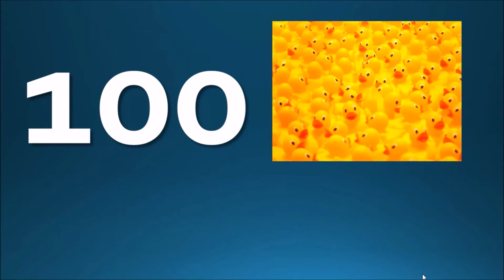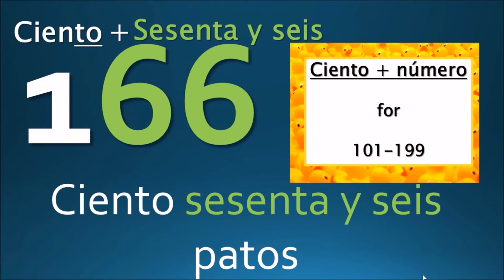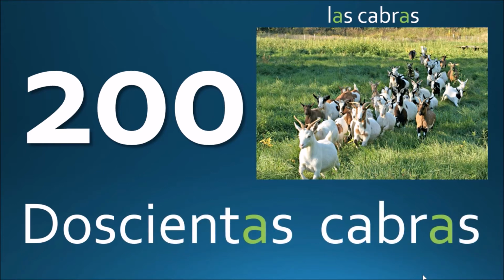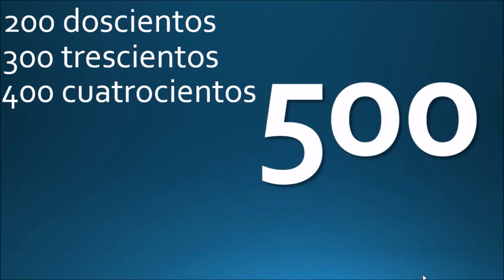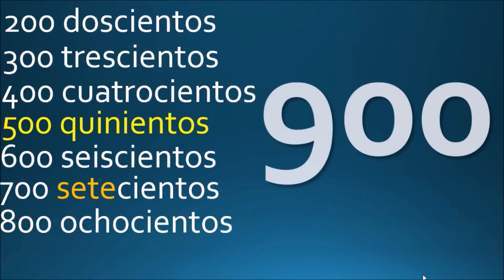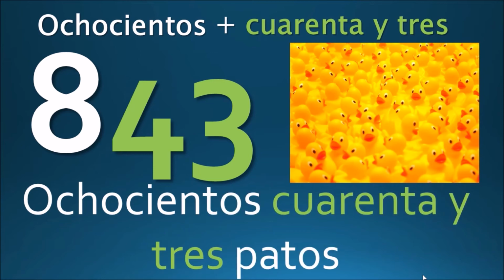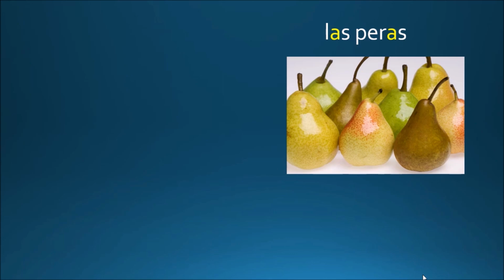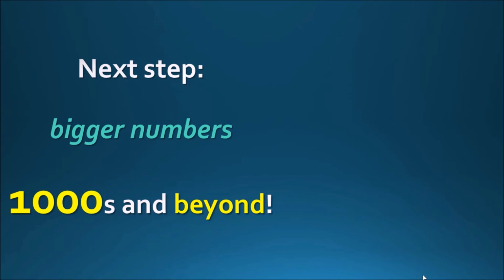Big Numbers in Spanish: The Hundreds! 100-999 (Slow-paced lesson for beginners)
Step-by-step guide to numbers in the hundreds in Spanish! 100-999.
FREE WORKSHEET for this lesson & more resources for Spanish learners and teachers on my Online tutoring available!